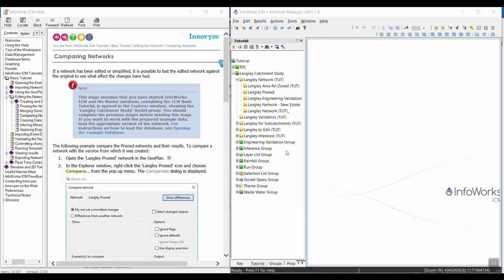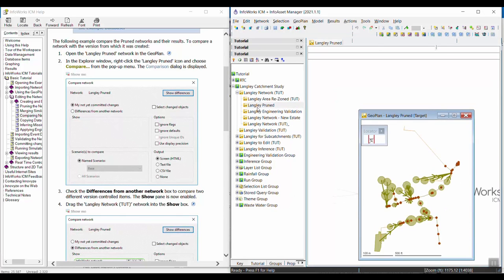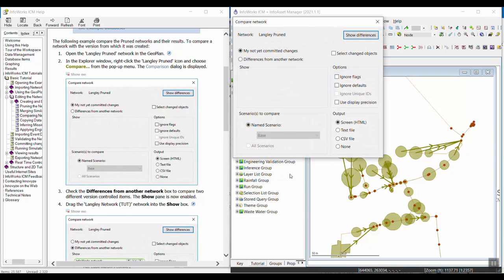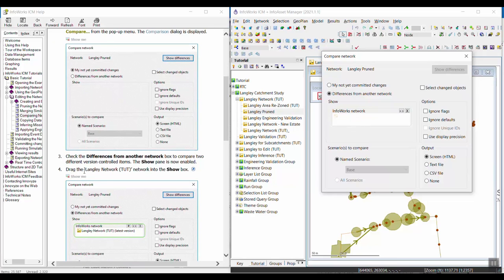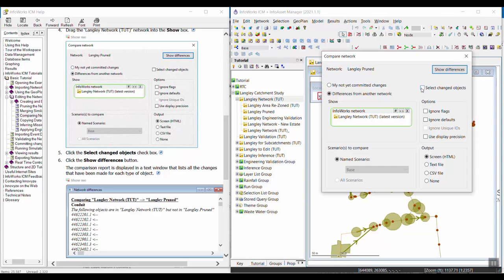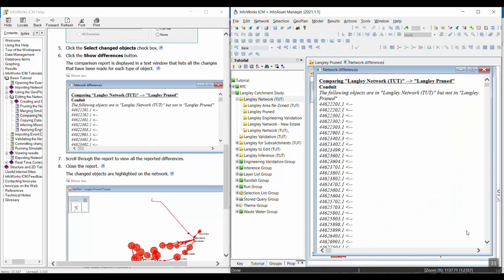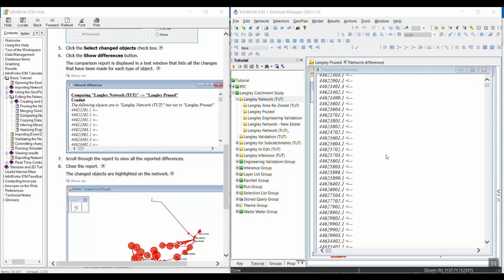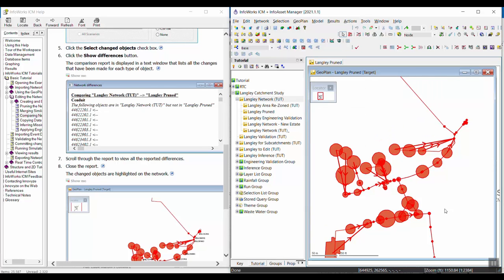InfoWorks ICM Basics Tutorial Series | Video 17: Comparing networks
If a network has been edited or simplified, it is possible to test the edited network against the original to see what effect the changes have had.